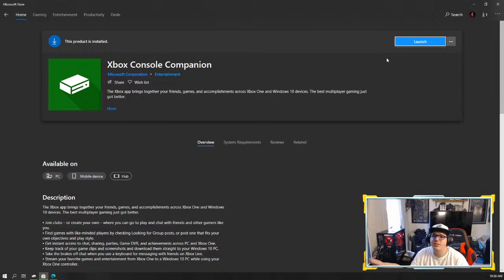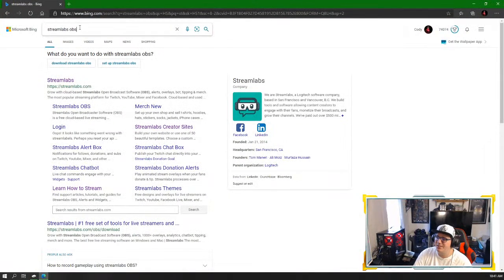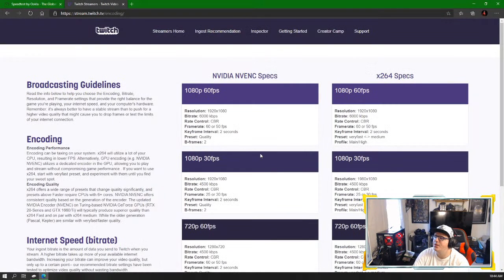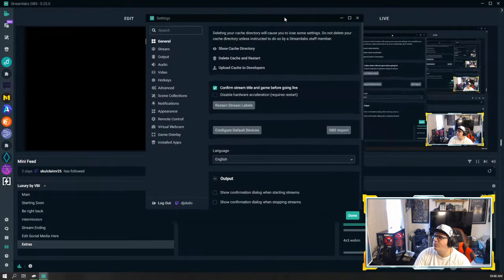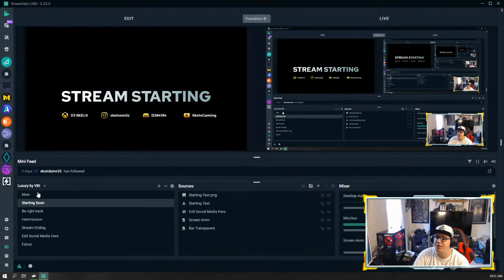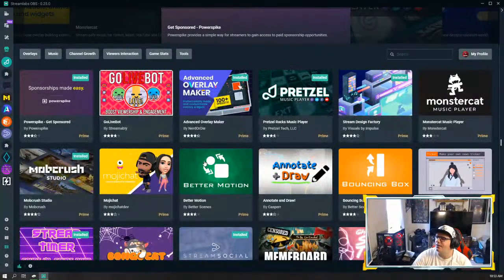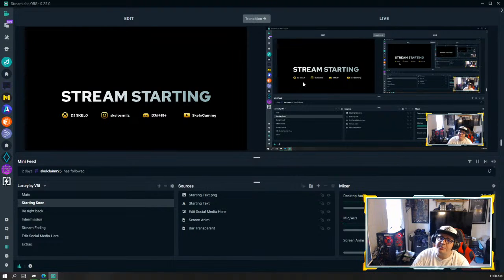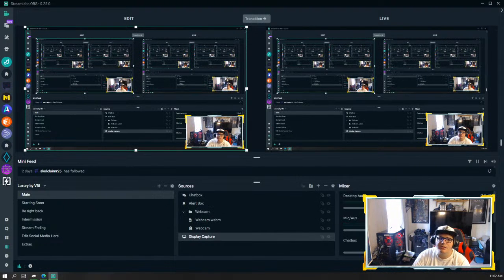How to set up a stable connection for streaming on xbox compainion and stramlabs obs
hey guys  im gonna teach you how to properly set up a good and stable streming for twitch  and xbox consule companion